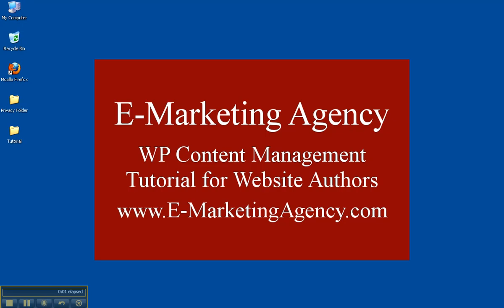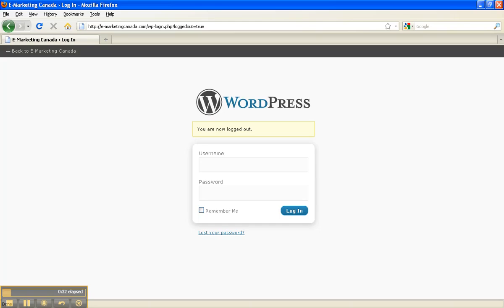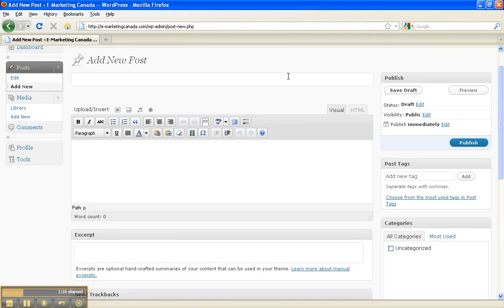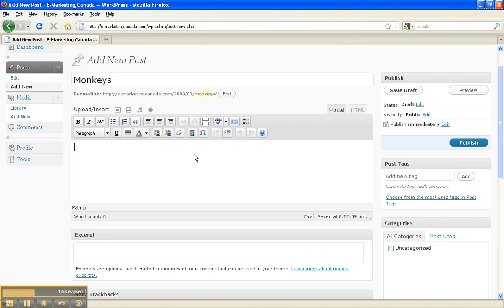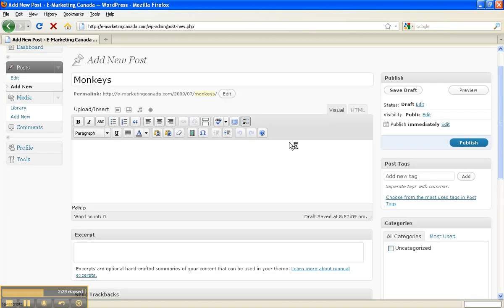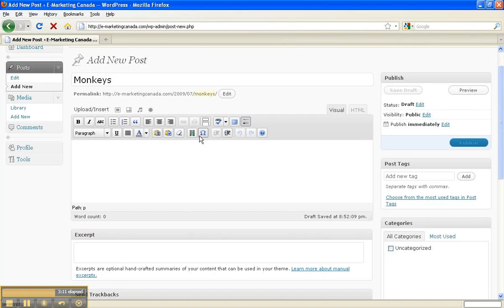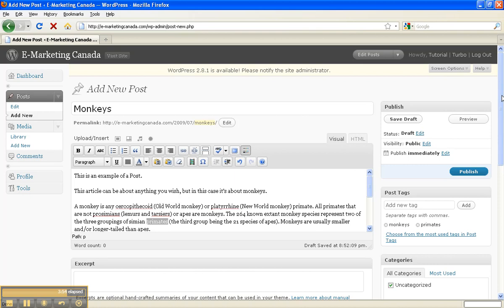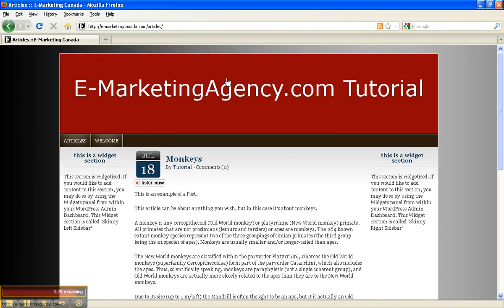E-Marketing Agency Tutorial: Wordpress Author - Adding a Post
In this five minute tutorial video you will be shown how to add a post into your Wordpress content management website. This tutorial is for clients of E-Marketing Agency and anyone else who uses Wordpress as CMS. This tutorial was produced for Author level users who have the options of writing, editing and publishing their own posts.